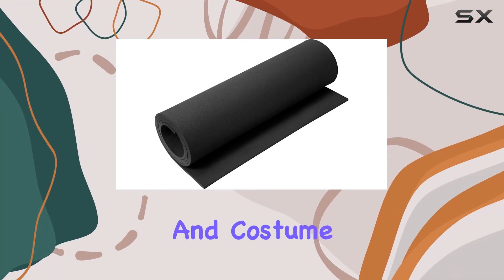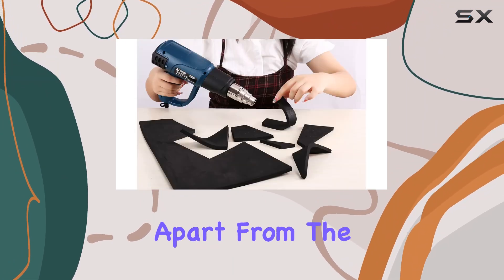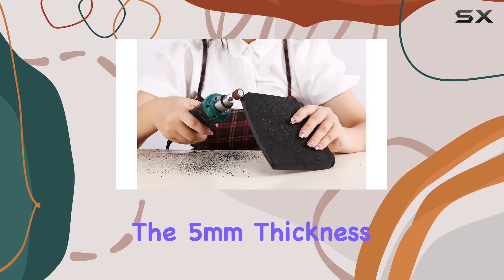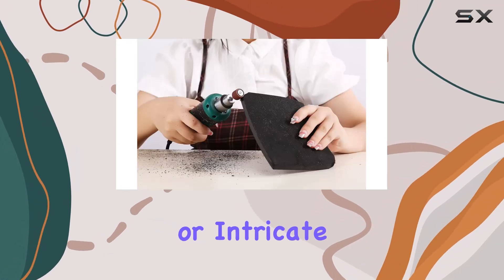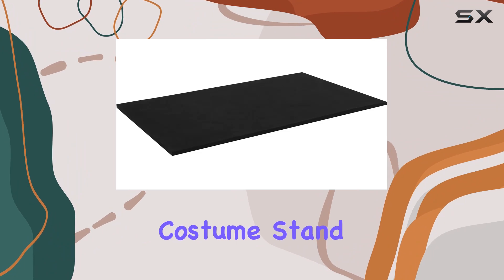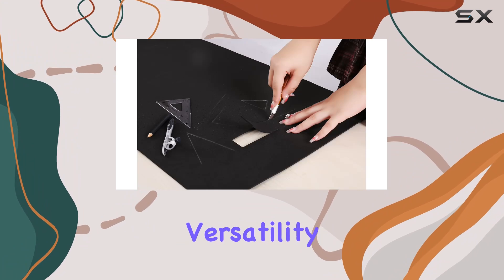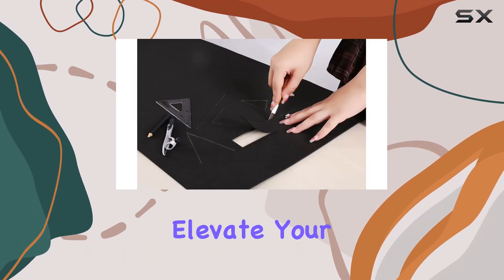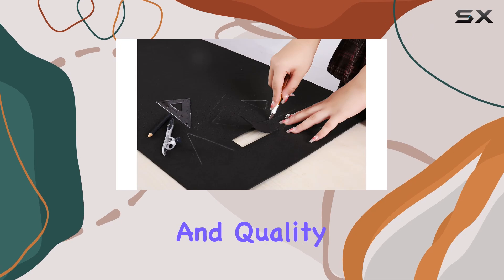reviewEVA Foam 5mm Cosplay Foam Roll - Crafting the Best Costumes with Ultra High-Density Foam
EVA Foam 5mm Cosplay Foam Roll - Crafting the Best Costumes with Ultra High-Density Foam

0:00 Intro
0:06 Review

Things that we mentioned in this video:
EVA Foam 5mm, Cosplay : B0BFQZ6HBL